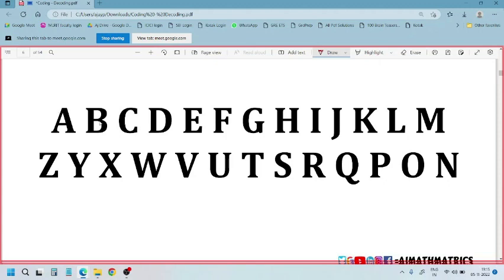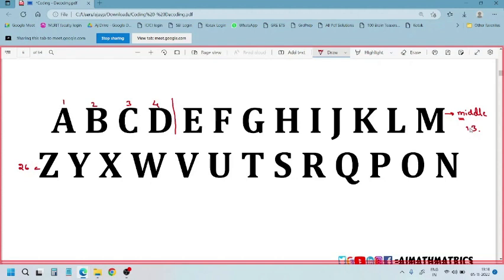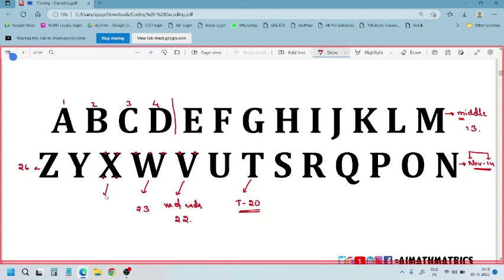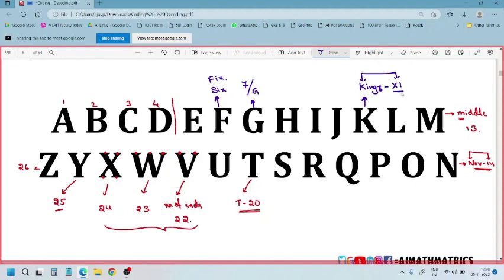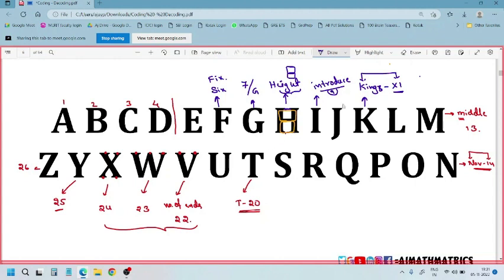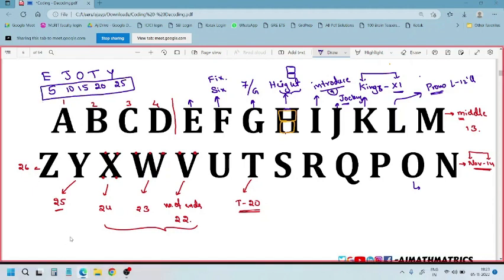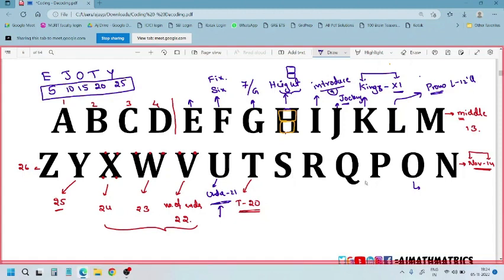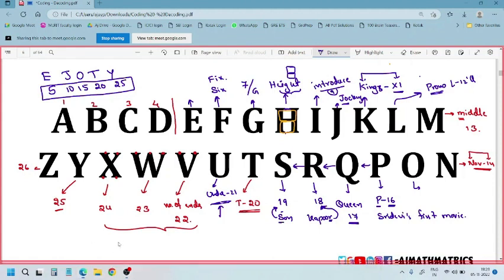1 Sec trick remember alphabet numbers |Reasoning|Logical Ability|Govt exams|Bank Exams|Aptitude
I’ve covered “Coding & Decoding tricks for solving in 5 sec | Aptitude | Reasoning”. If you start from here it’ll be very useful for you to follow.

Need Training in any of these GRE, SAT, CRT, BITS, CSAT, IBPS Bank exams, RRBs, or any other government examinations, Reach me “ ”

- Ajay (ajmathmatrics)